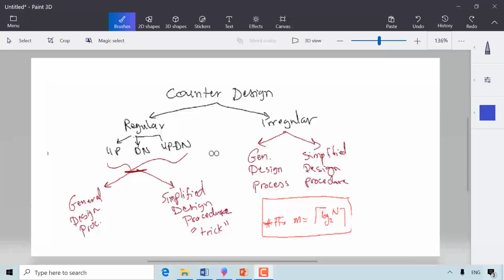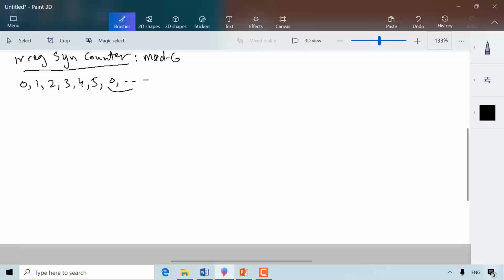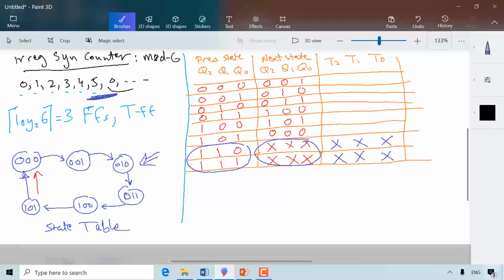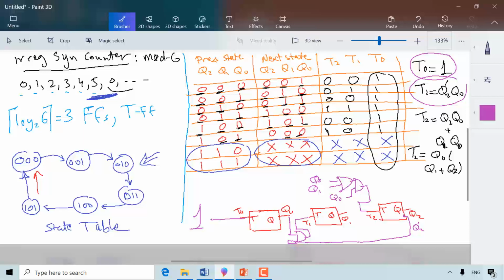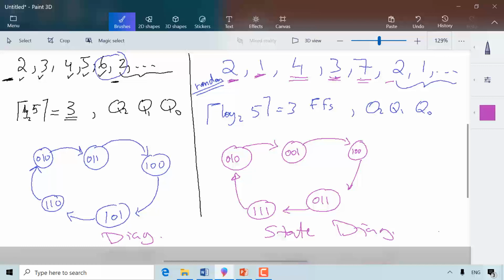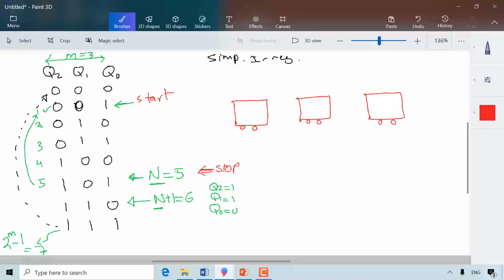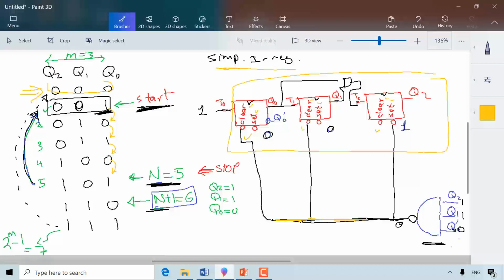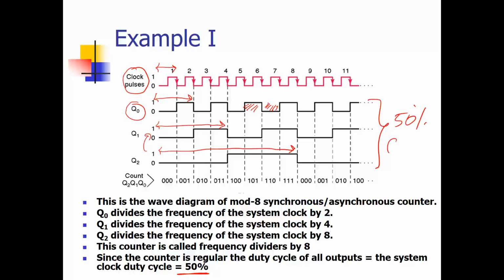Digital_logic_lecture_13_part3_ irregular counters_freq dividers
Digital_logic_lecture_13_part3_ irregular counters and freq dividers